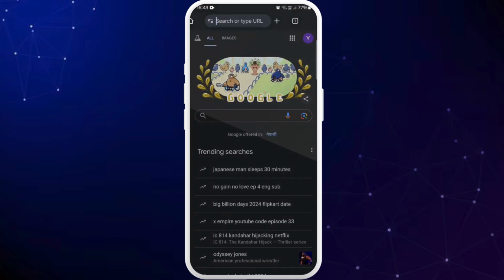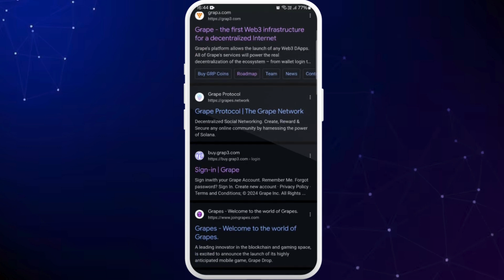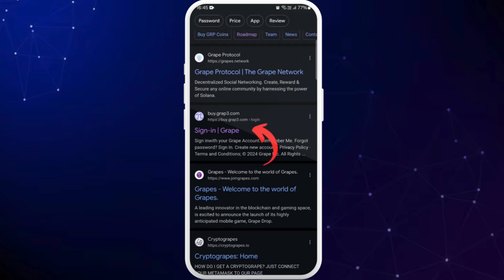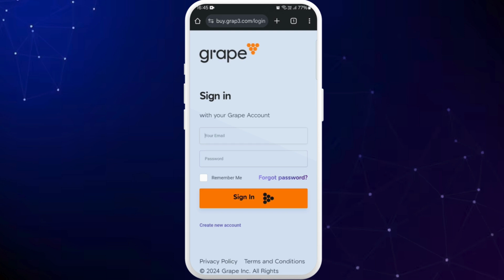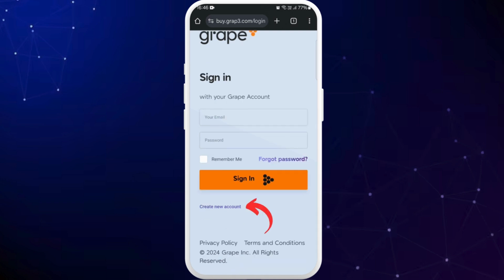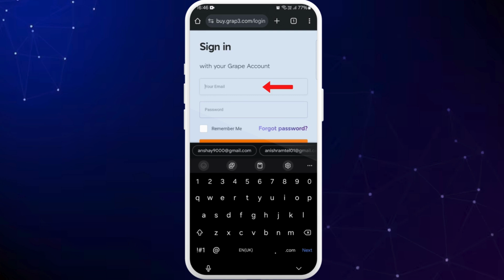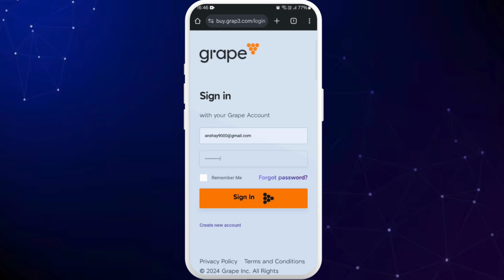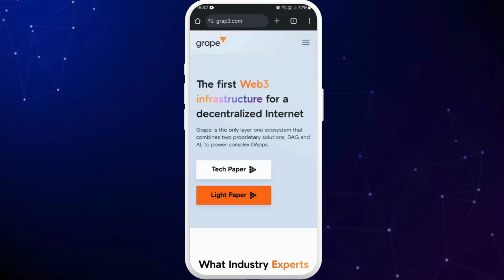How to Login to Grape Crypto 2024?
In this video, I’ll show you how to log in to your Grape crypto account quickly and securely. Whether you're new to the platform or just need a refresher, this tutorial will walk you through the entire process step-by-step.

Got questions? Drop them in the comments, and I’ll be happy to help!